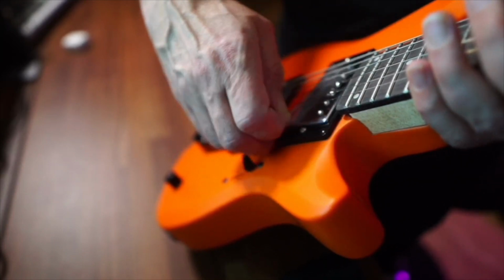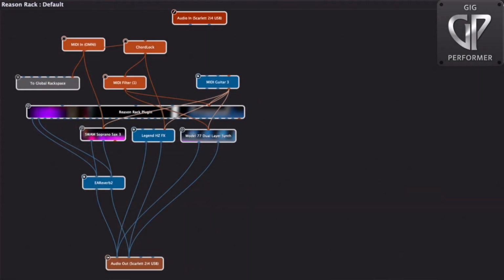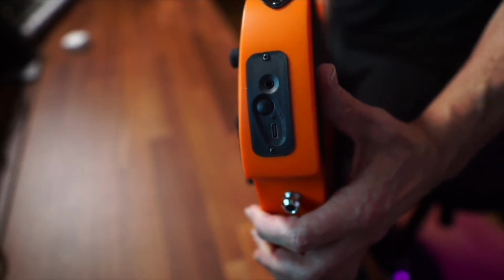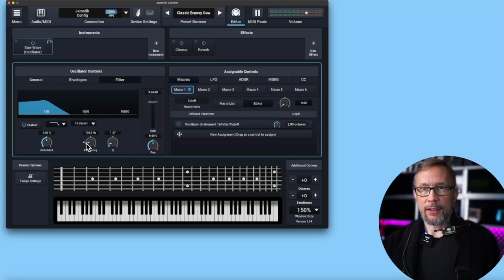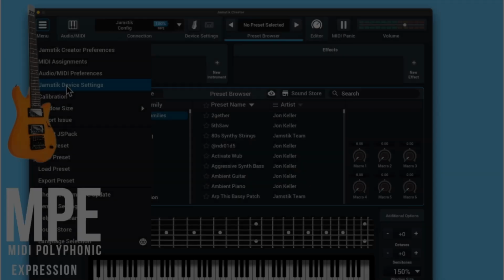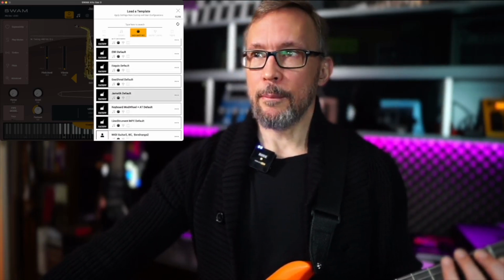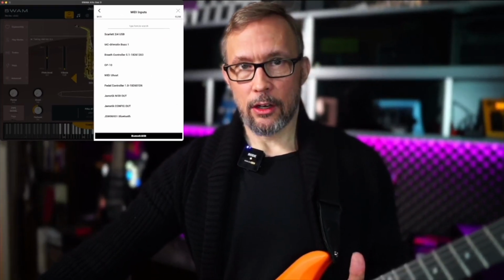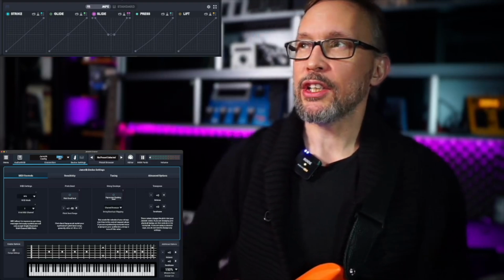Let's talk MIDI - Using Jamstik Studio Guitar 2025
The Jamstik MIDI Guitar controller has been around for quite some time now, so it was interesting to me to see how little information there was to find about its actual MIDI/MPE capabilities.  Neither scouring the Internet nor reaching out to Jamstik’s own support provided any real answers. But instead of hard answers, the good guys over at Jamstik provided me with something even better, the opportunity to find out for myself. So they kindly sent me this Jamstik to test, to set up with a breath controller, and to find the answers to all the questions I had. And there were a lot of questions. I have just barely scraped the surface here by using the breath controller and checking the MPE dimensions covered by their use of a ”String envelope” Aftertouch concept. There is so much more, but we need to start somewhere.

0:00 Introduction
0:44 Unboxing
1:44 Ample Sound Upright Bass
2:48 Sample Modeling Trumpet 3 with a Breath Controller
4:08 Breath Controller Bite Function for Bass Clarinet "Overblow" effect
5:25 Sample Modeling Solo/Ensemble strings "faux" MPE setup
5:45 Add a BlueArp Arpeggiator
6:15 Tapping the Jamstik with a Piano and real-time retuning software
7:30 Layering and triggering sounds in GigPerformer using Jamstik
8:33 Retuning your fretboard with Wilsonic
9:00 Using MIDI with retuning over pedal together with the Jamstik standard audio jack.
10:20 Setting up with a breath controller
11:15 Setting up with a breath controller in the Jamstik Creator
17:00 MPE - MIDI Polyphonic Expression
19:00 Jamstik's three way of sending MIDI
19:32 The three transmissions compared
20:00 Jamstik's unorthodox use of CC7 and CC11?
21:05 Setting up the Jamstik String Envelope with the Jamstik MIDI preset in SWAM Alto sax - Expression CC11
24:37 Using the Jamstik String Envelope with the SWAM Alto sax - Volume CC7
25:20 What happens with "expression" when using Bluetooth or TRS-MIDI
27.13 Switching between SLIDE and PPRESS: using the Roli Equator 2
27:36 The Roli Seaboard MPE Gestures/dimensions
29:25 The Jamstik and Equator 2
30:30 Adjusting the shape of the curves for a different String Envelope interpretation
32:45 Final thoughts and wishes for Jamstik's future development: a second String Envelope, perhaps, and a revamped Bluetooth and TRS MIDI Transmission to also include the String Envelope.
34:40 Outro, See ya and Bye.

It is very much thanks to my Patrons that I get to do stuff like this. You can ask for technical solutions or even suggest topics for coming videos. You are all welcome:

The team at Jamstik has been awesome and offers a small commission for any sales I refer (anyway?), so if you're interested in purchasing a Jamstik, feel free to use this link to grab yours and perhaps let them know where you come from?

Software from:

Ample Sound
Upright bass

Audio Modeling
Soprano/Alto Saxophones
Bass Clarinet

Sample Modeling
Solo/Ensable Strings
The Trumpet3

VI Labs
Ravenscroft 275

Softube
Model 77

Synapse
HZ Legend

Dawesome
Myth

JB Audio
MPEfy